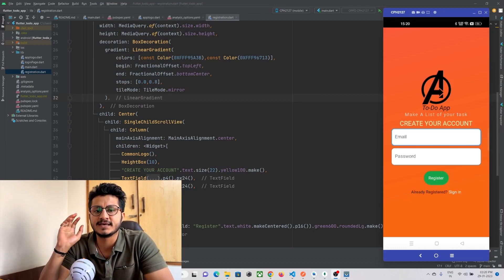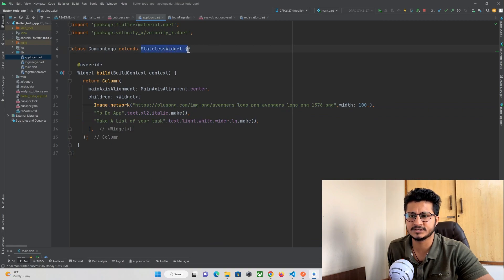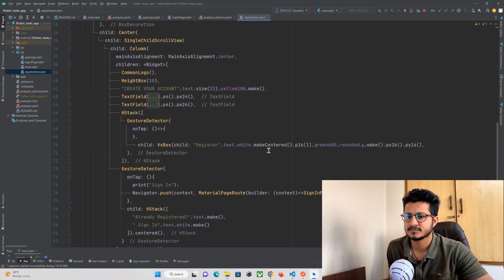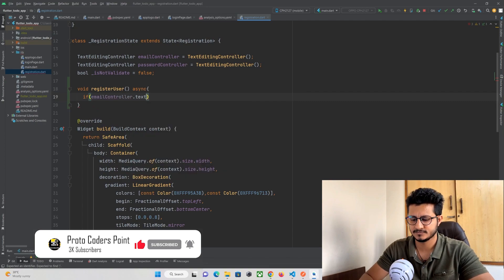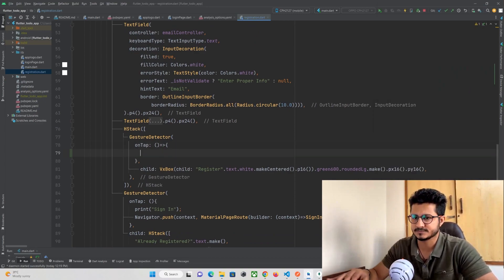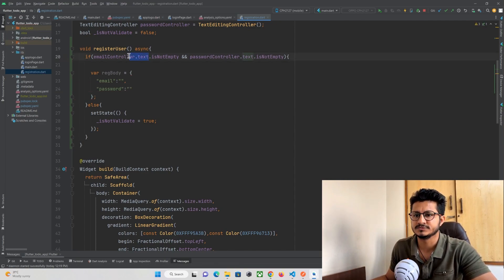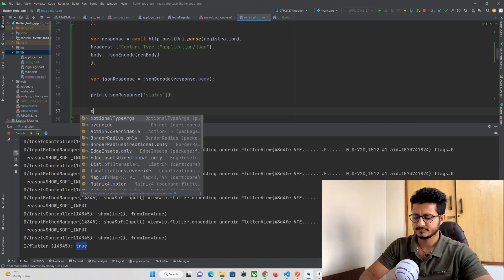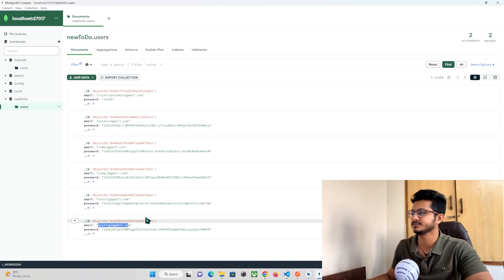Flutter App user registration with NodeJS & MongoDb at Backend - Part 6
This is part 6 - Flutter Todo App with nodeJS and mongodb on backend.

In this tutorial we will build a flutter app with registration UI and connect it will our nodeJS backend. The user can create his account by entering email & password, Then by clicking on Submit button user entered added will be sent to backend nodejs server, which then stored the user data into mongodb database managed by nodejs using mongoose schema.
The flutter app handles user interface, and check if the user entered information is validate, if valid then sends the data for user registration to nodejs server. The NodeJS backend communicates with the database, manages server-side logic and sends the necessary responses back to the Flutter app.